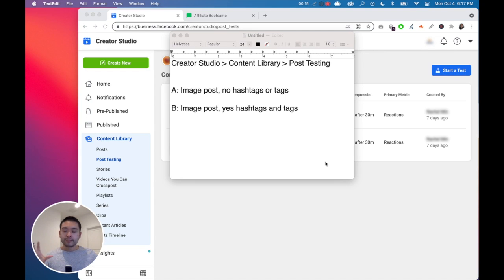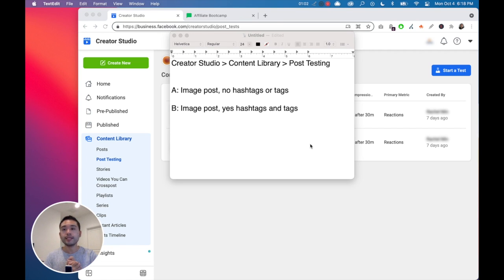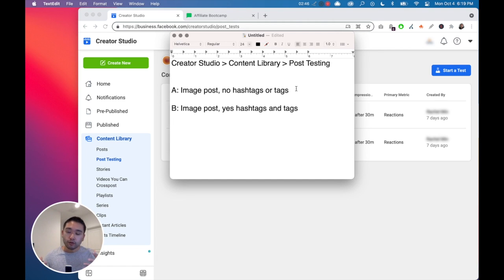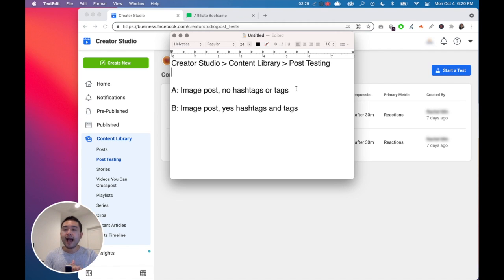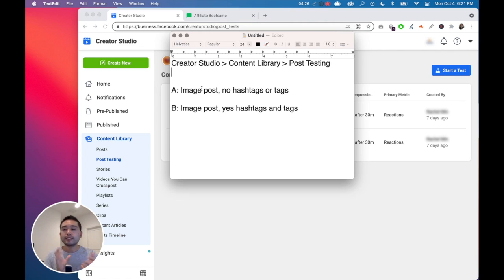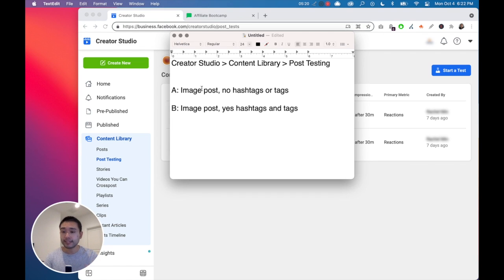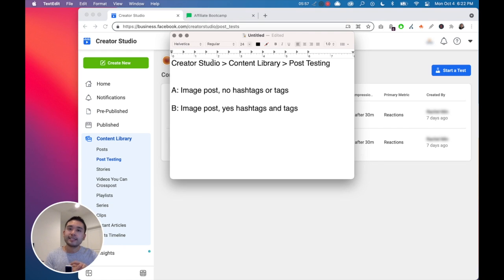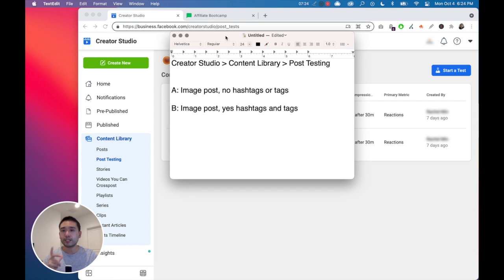A/B Split Testing Facebook Posts: How To Do It For Free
Secret Money Making Tools Checklist:
(The BEST tools to help grow your business!)

(Best sales funnel builder!)

I hope you enjoyed this episode of The Calm Marketer Podcast!